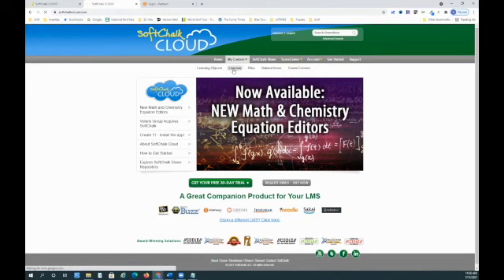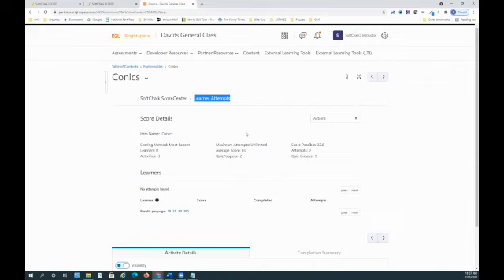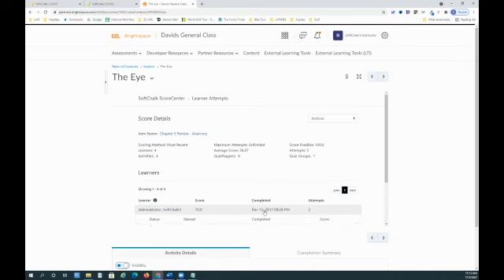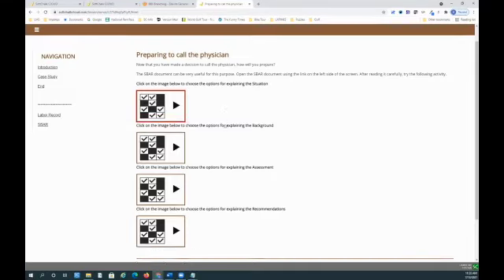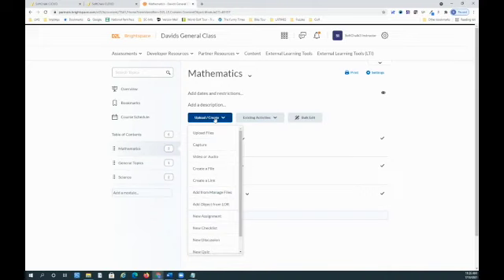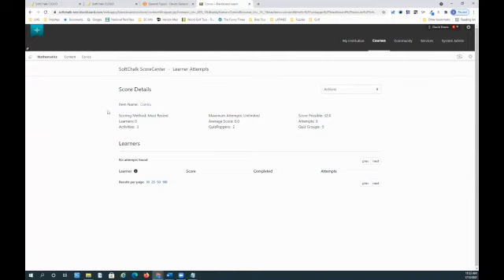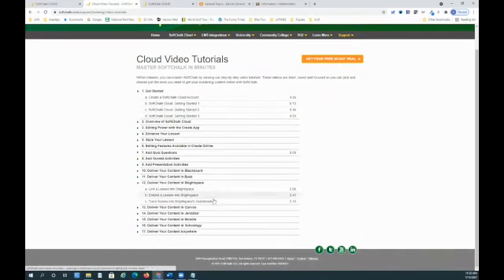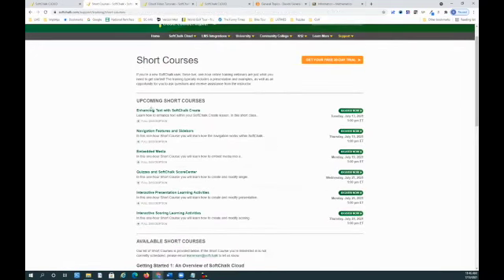Using SoftChalk Lessons with Your LMS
Your LMS serves a hub for information, scoring, and educational resources for you and your students. With SoftChalk’s content authoring platform, you can create engaging, interactive online lessons that can be delivered directly in your LMS courses.  SoftChalk works with Blackboard, Canvas, Moodle, BrightSpace, Sakai and others!  The best part is how easy it is to manage your LMS content using SoftChalk.  With one click you can update your content in multiple LMS courses.  Come see how you can use SoftChalk to create interactive content that can be delivered in your LMS so that you can easily collect, track and report scores directly into your LMS gradebook!

Presenter: David Evans